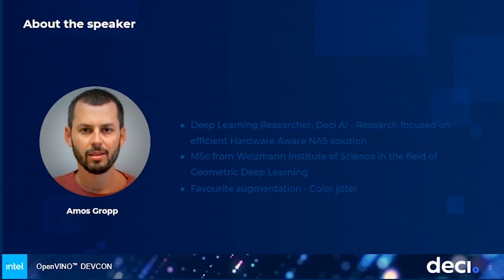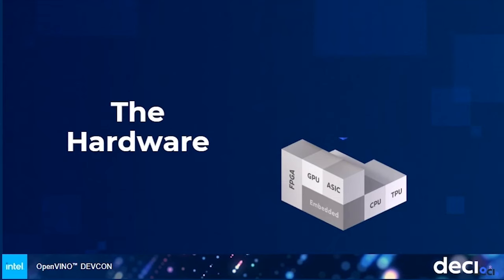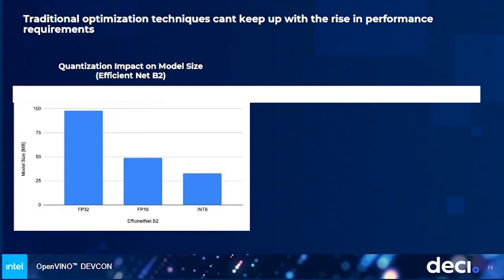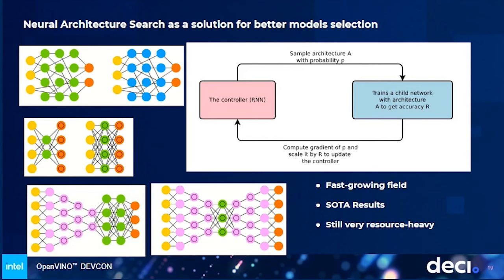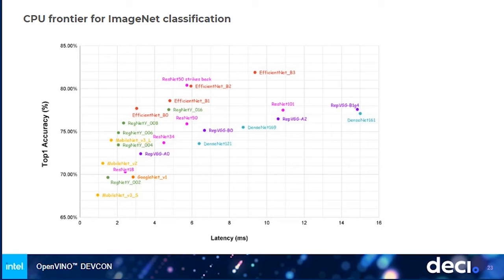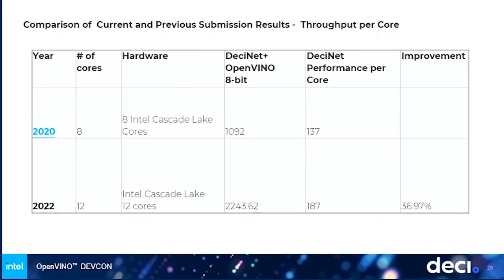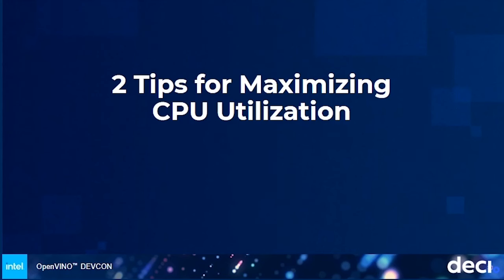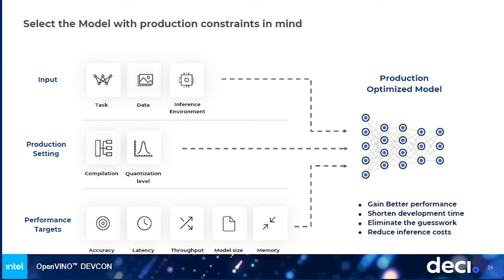How to Maximize Your CPU Compute Power for CNN Inference | OpenVINO™ DevCon 2022 | Intel Software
CPUs are everywhere and can serve as more cost-effective options for running AI-based solutions compared to GPUs. However, with the increasing size of over-parameterized DNNs, finding models that are both accurate and run efficiently on CPUs can be a challenge. This session covers how to leverage various techniques and tools, including OpenVINO™ toolkit and AutoNAC, to fully utilize the CPU compute power in order to improve the model’s performance.